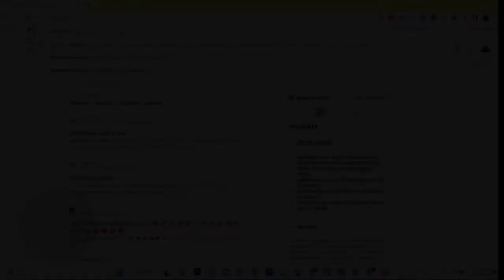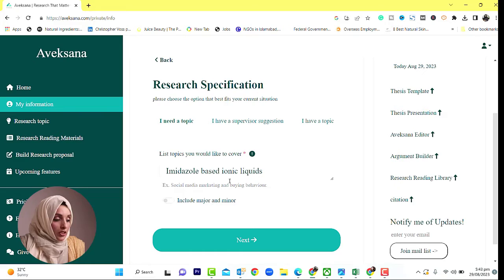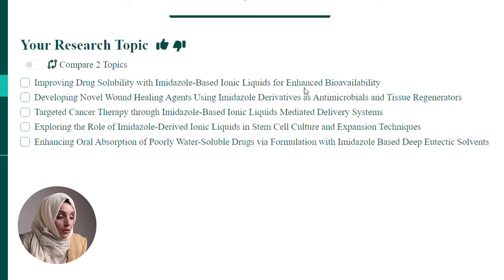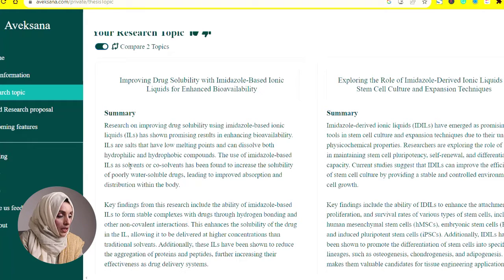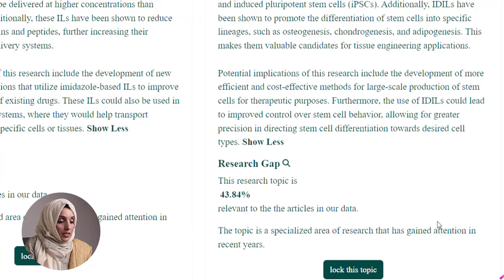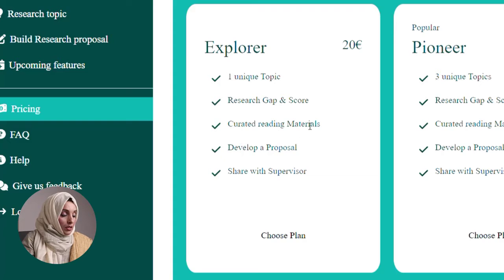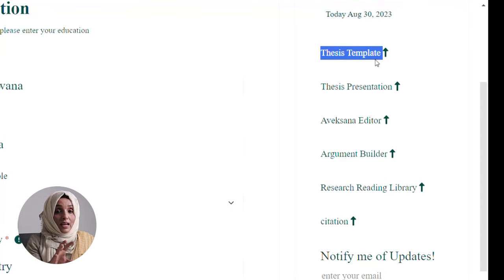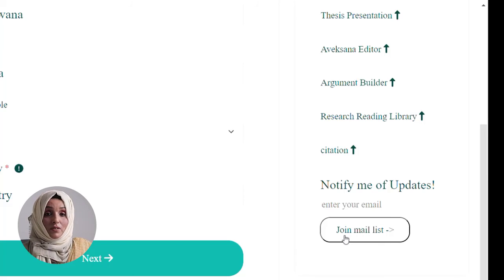Find Perfect Research Topic & Research Gap With this Amazing AI Tool | Aveksana | Dr Rizwana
Find & Select Research Topic With Research Gap With this Amazing AI Tool named Aveksana among 5 top trending suggestions.